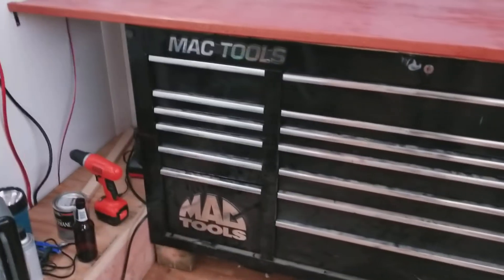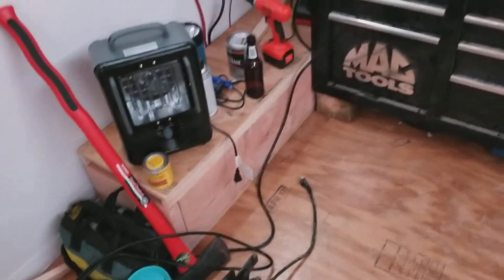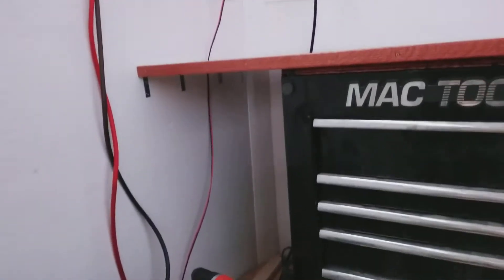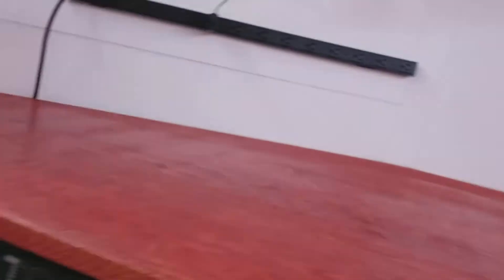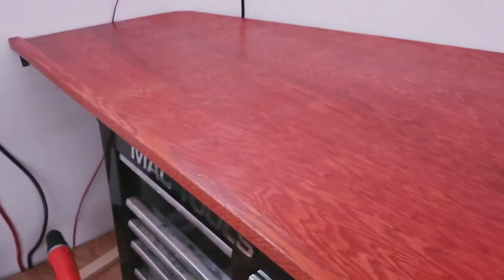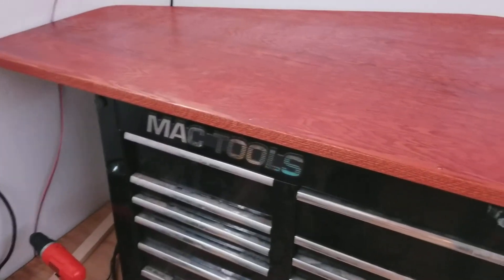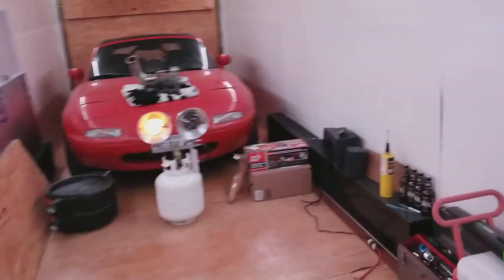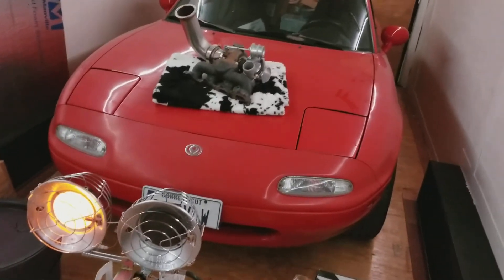The Blackthumbs: race trailer update : building a top to the toolbox and other stuff.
I'm finishing up the last few loose ends before we start tearing down the miatas B6. Taking the wheels off the toolbox and bolting it to the frame of the trailer. Also building a battery box for the big 8Ds and making a oak top for the tool box.